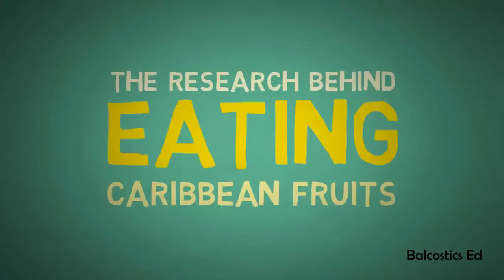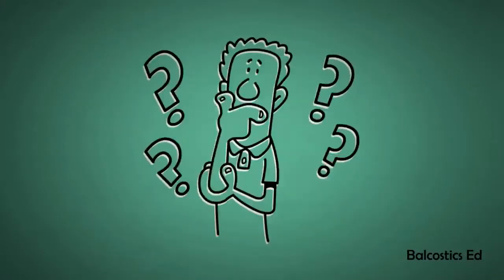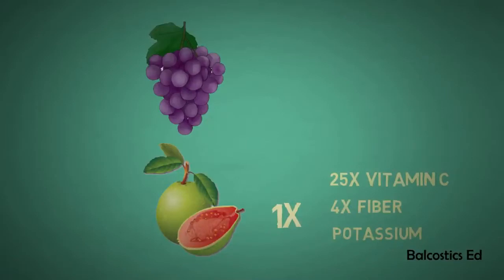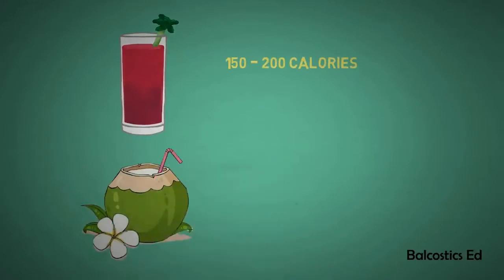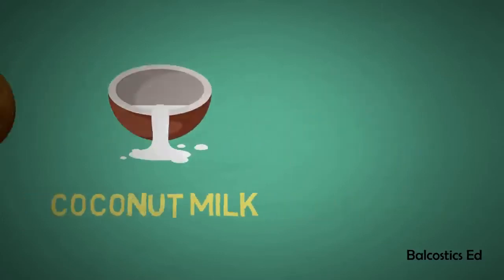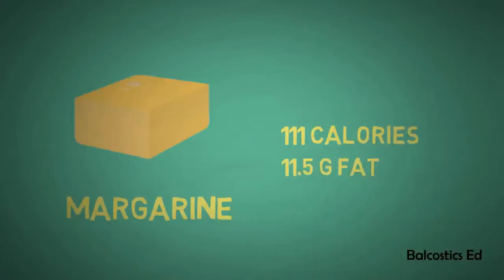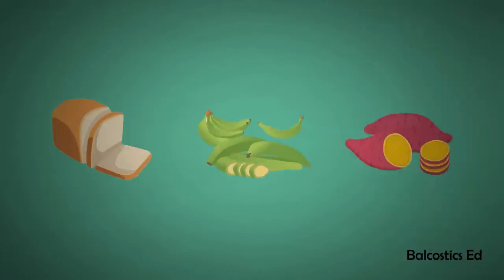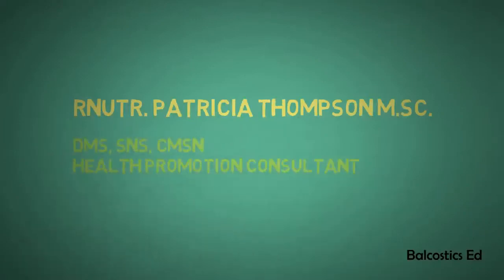Why We Should Eat These Caribbean Fruits